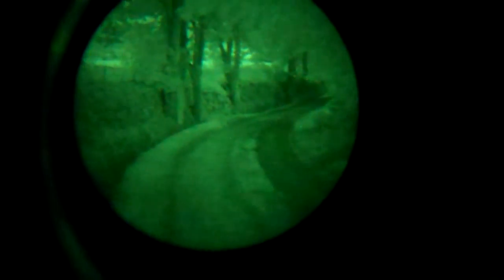Archer Night Vision Clip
Short clip showing the amazing performance of Gen3 Archer Night Vision through a normal 'Flip' DV recorder on a darkened farm road and adjoining field with bales of hay.